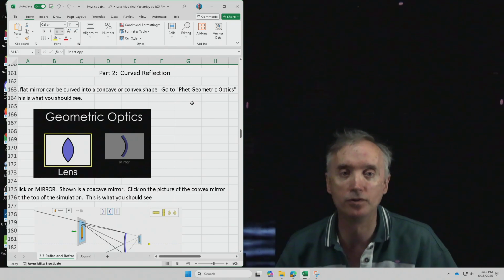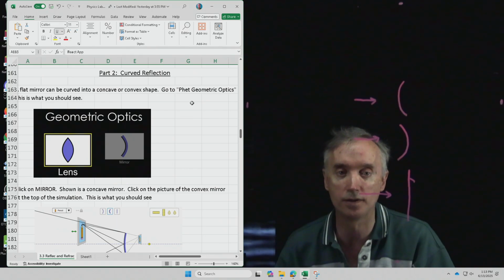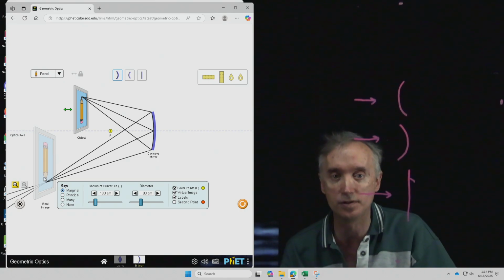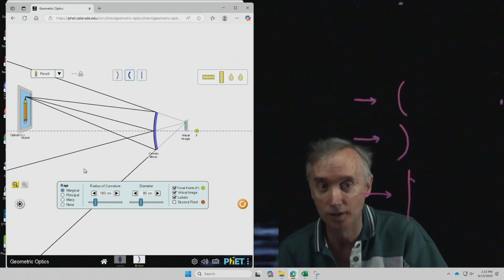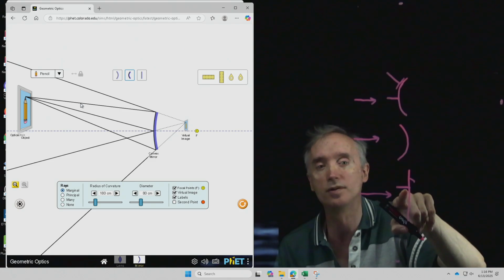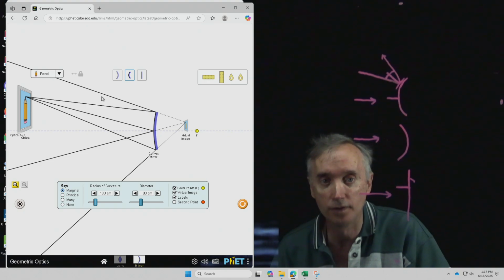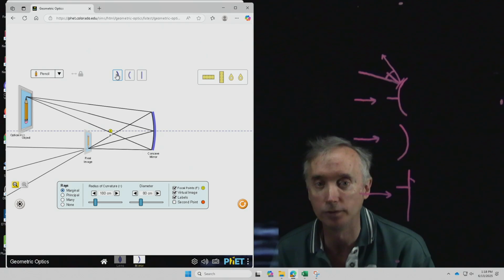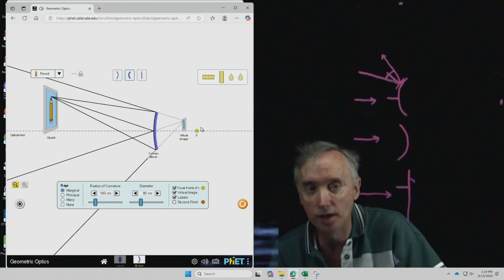Phy Lab 3 3A 3 Concave and Convex Mirrors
In this continuation of the lab on reflection and refraction of light you will learn what images look like in concave and convex mirrors.